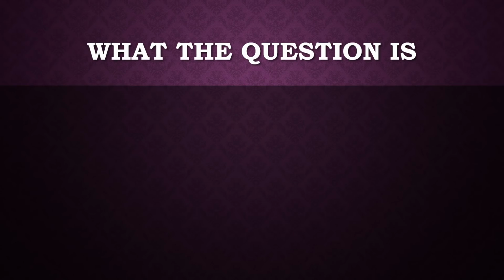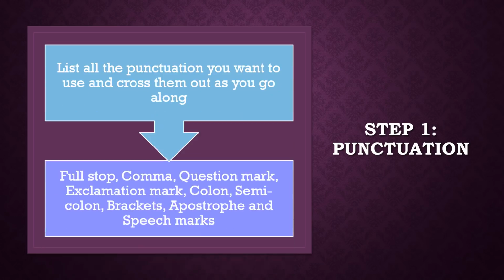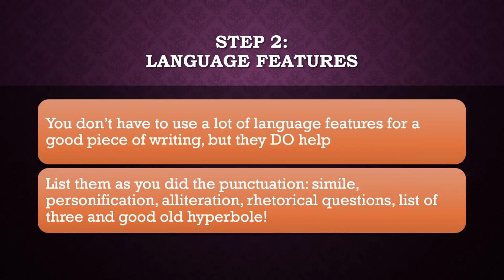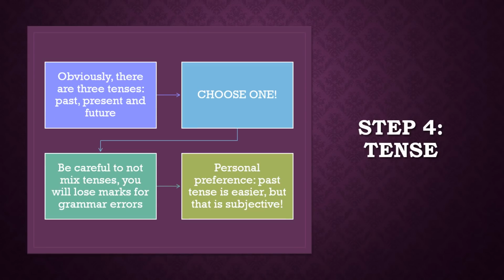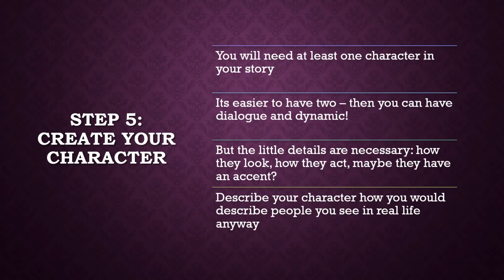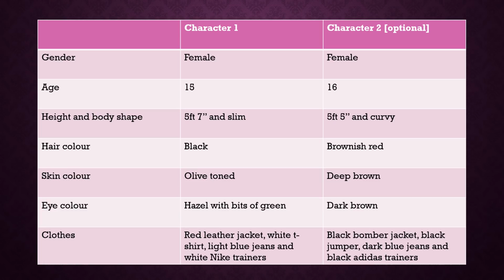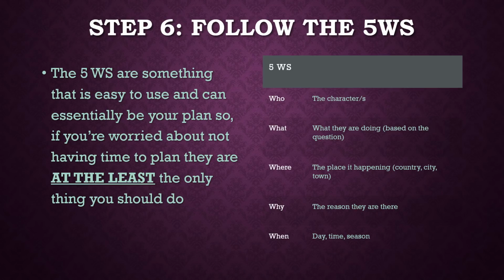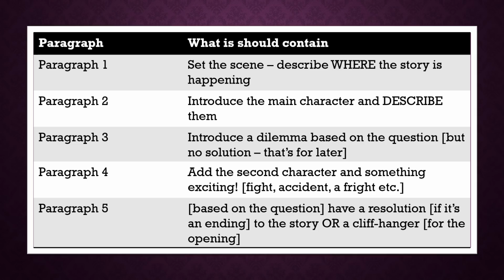AQA English Language Paper 1 Question 5 - How to Plan | Hana.iam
Hey Everyone!
Many people struggle with HOW to plan for the AQA English Language Paper 1 Question 5 - so this video is a step by step guide on how to plan for the story and help you get the best story or description.
You don't have to follow all the steps, but you NEED to do some and should do at least some.